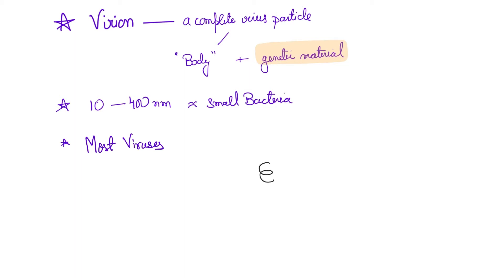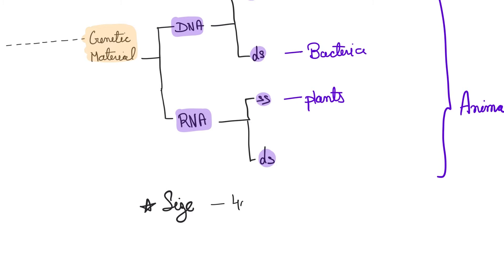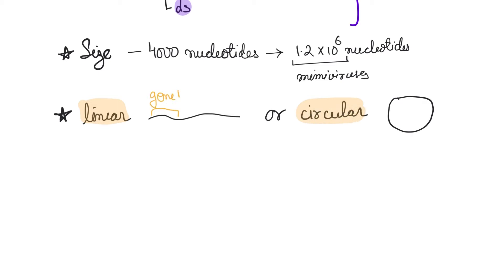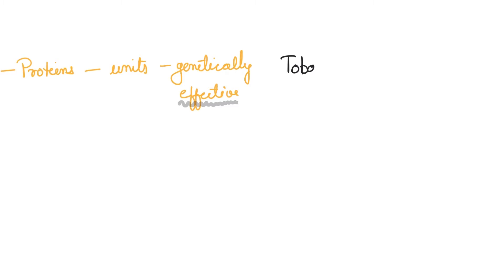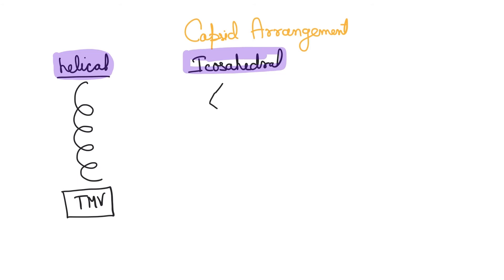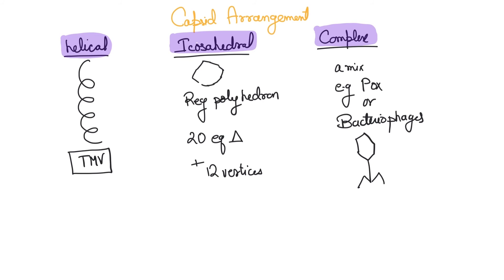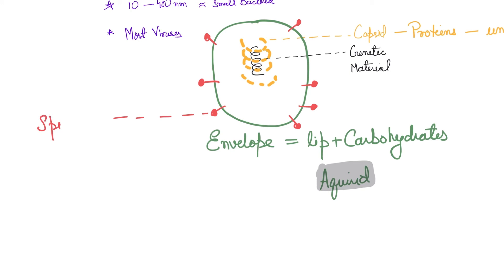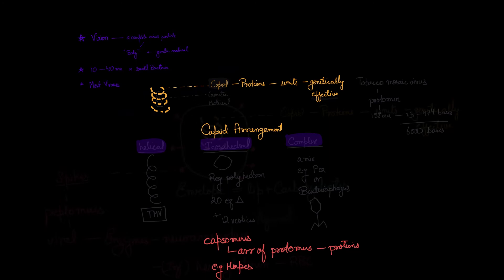GeeklyHub Viruses | Virus Structure, Viral Envelope & Capsid | GeeklyEDU Biology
Learn all about viruses - what can be their Genetic Material, what is a Capsid and how do they attach to a host. Understand how Enveloped and Nonenveloped viruses differ and what is Viral Surface.

Welcome to GeeklyEDU by GeeklyHub! From being able to infect bacteria to wreak havoc with pandemics, viruses have strange Biology. In this video, we’re going to talk about their growth in upcoming videos as well as the very known bacteriophages.
Watch our video and understand what are Viruses better!

0:00 Viruses
0:20 What is a Virion?
0:48 Types of Genetic Material in Viruses
2:10 What is Capsid?
2:58 Types of Capsid - Helical, Icosahedral and Complex
4:06 Envelope of Viruses - Components, Enveloped and Nonenveloped viruses
4:21 What are spikes on Viral Surface?